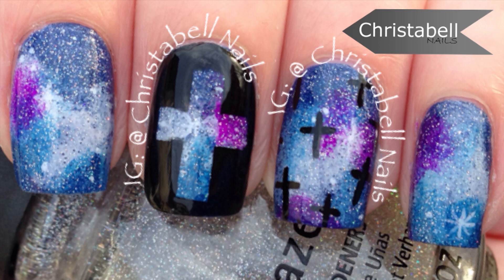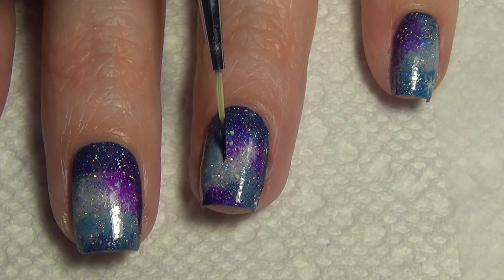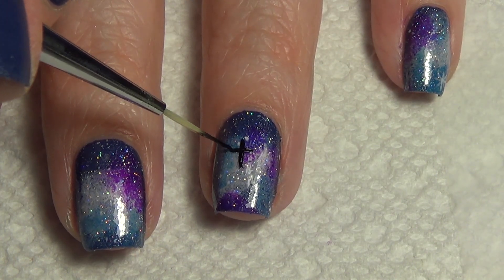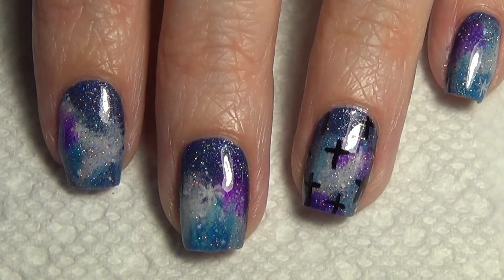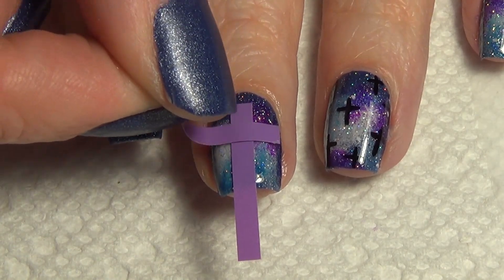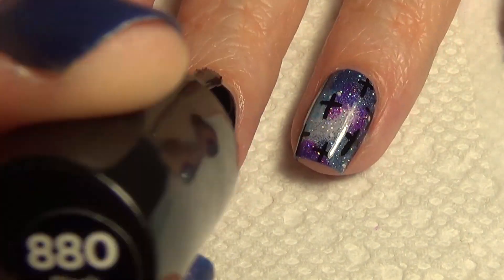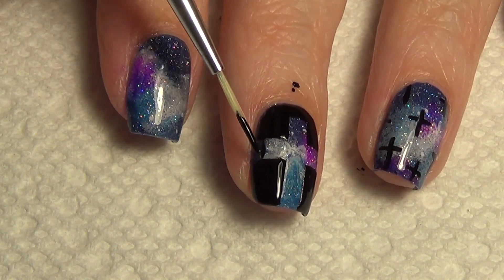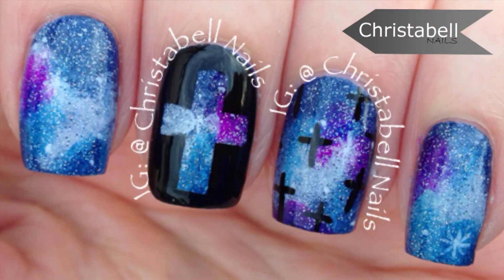ChristabellNails Galaxy and Crosses Nail Art Tutorial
Supplies needed are polish (listed below) (plus base and top coat), thin art brush (or toothpick), nail vinyls, makeup sponge, paper towel, and acetone.

Polishes Used:  Sally Hansen Hard as Nails Black Heart; Maybelline Color Show Styled Out (base blue), Denim Dash (blue), and Porcelain Party (white); Colour Gossip Paparazzi Ready (pink); Sinful Colors Dream On (fuchsia); and China Glaze Fairy Dust (topcoat).

Nail Vinyls or @teismom on Instagram